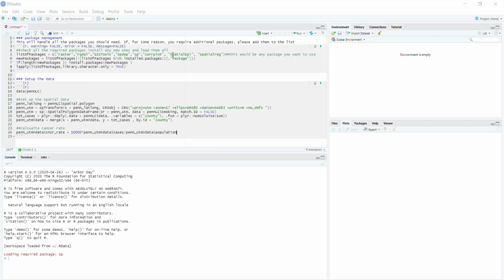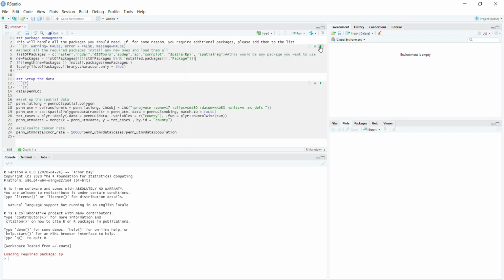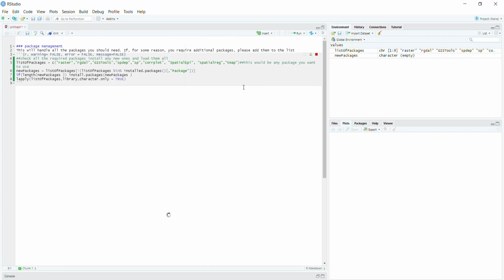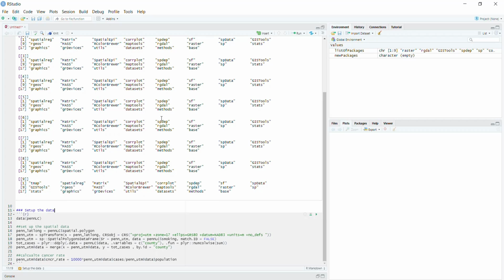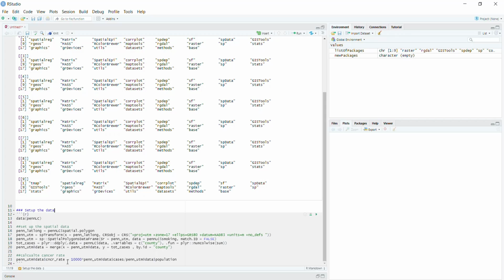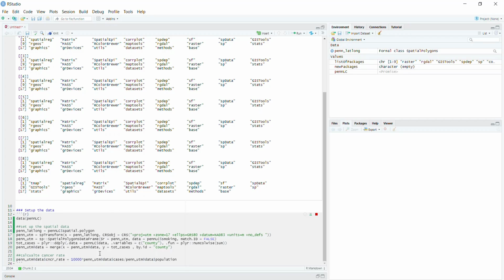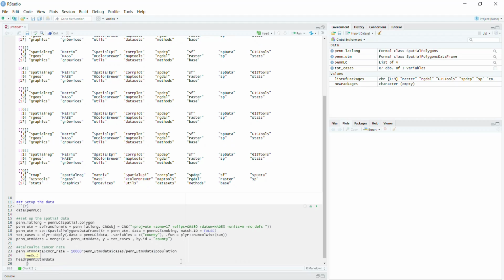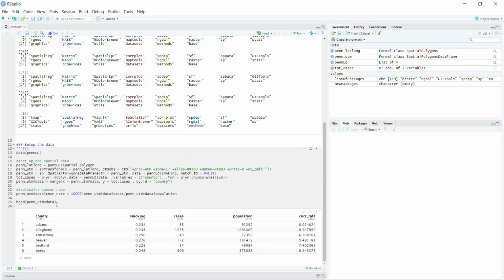Setting up our environment